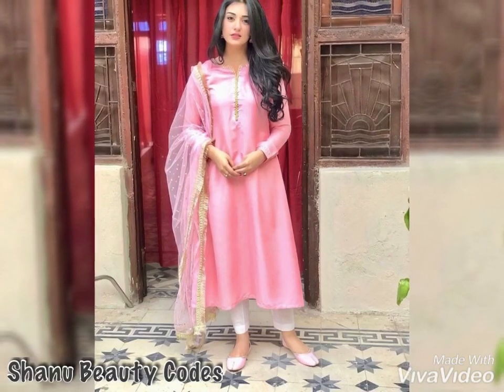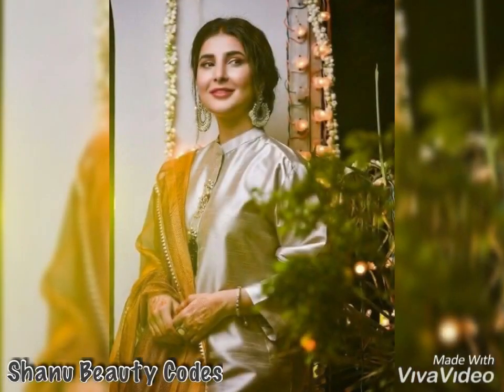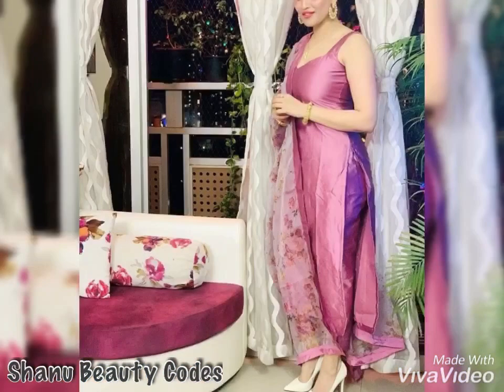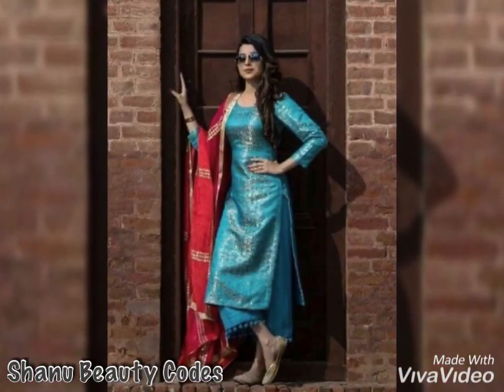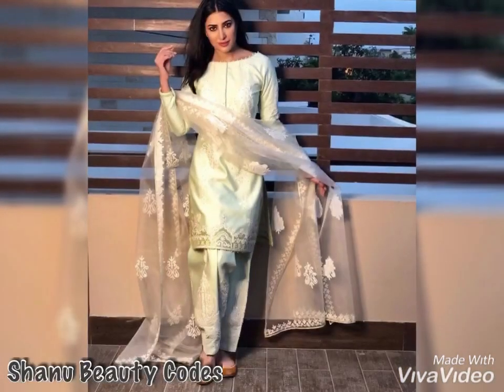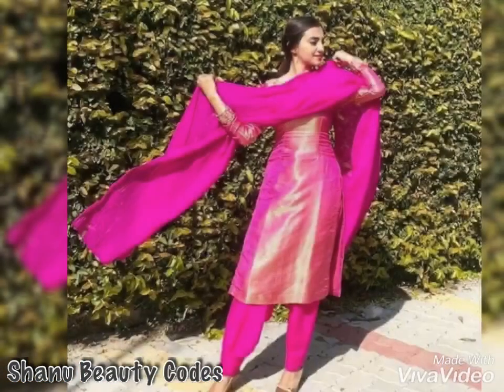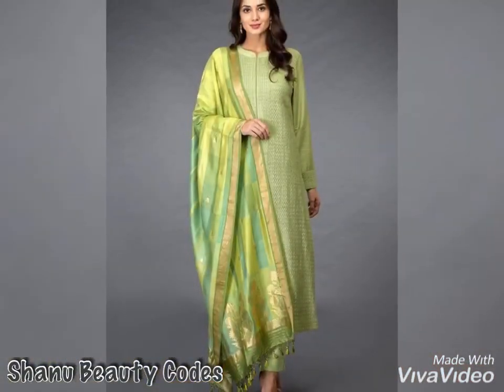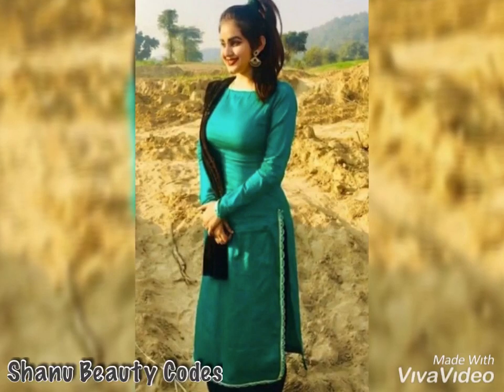Modern silk suits designs || Silk Suit Designs || new silk salwar Suits || silk kurti designs 2020